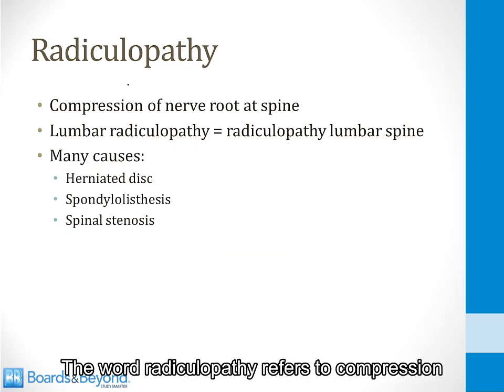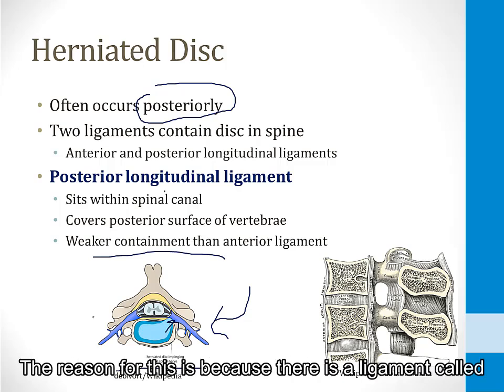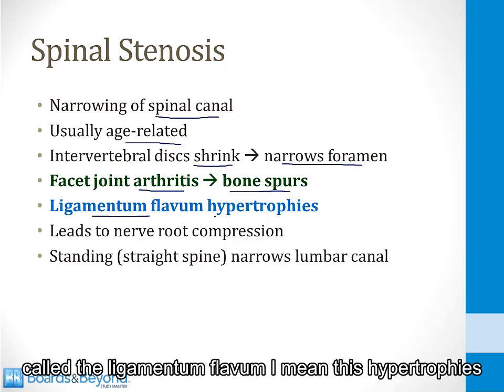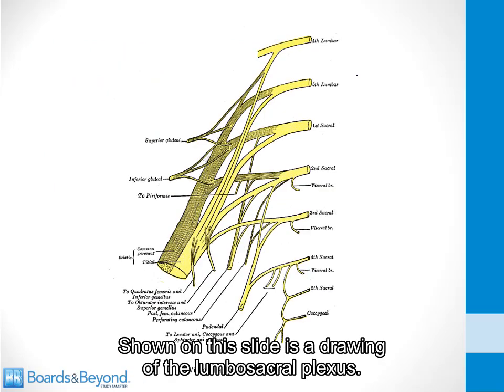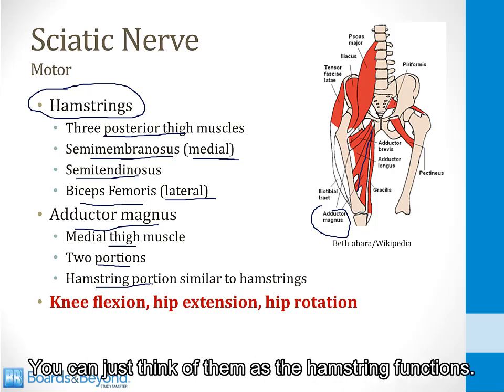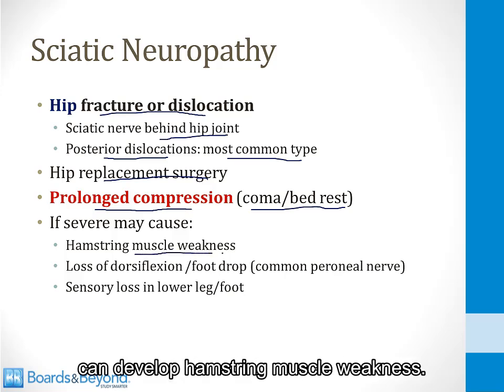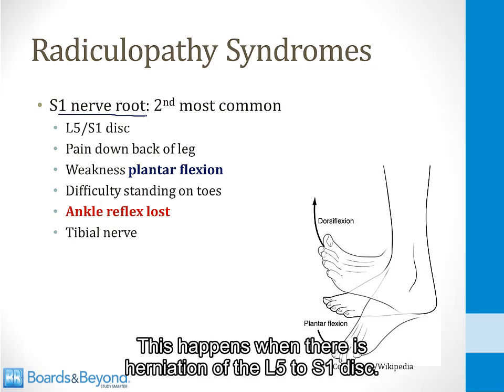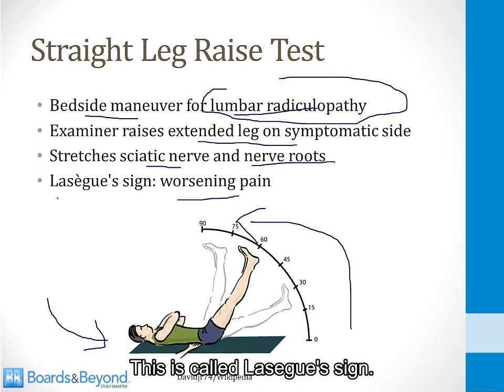MSS 1.7 Lumbar Radiculopathy (2020)